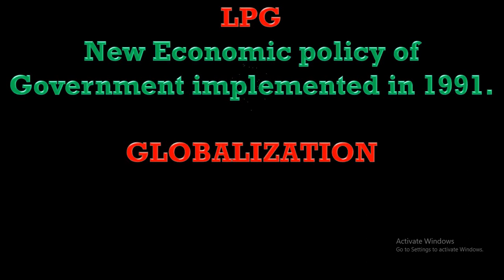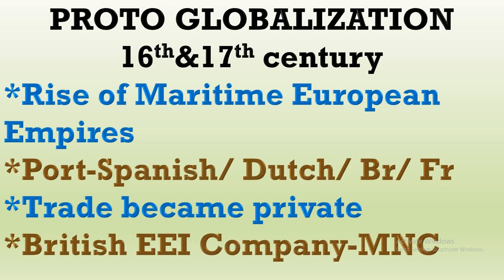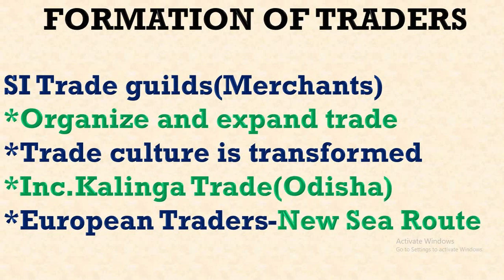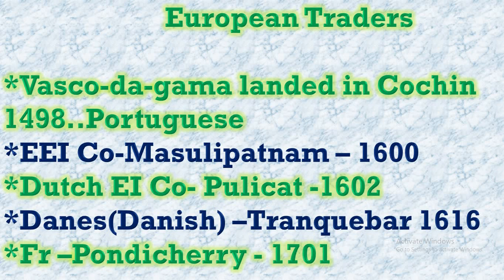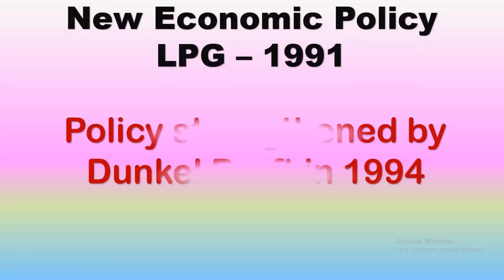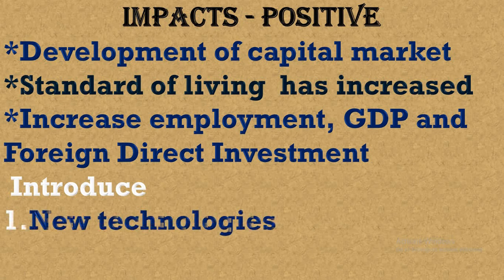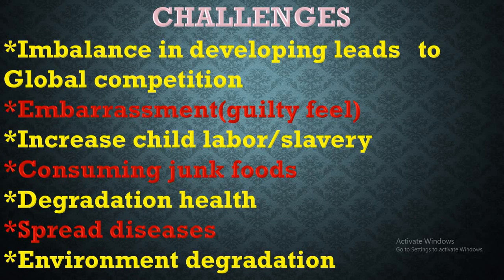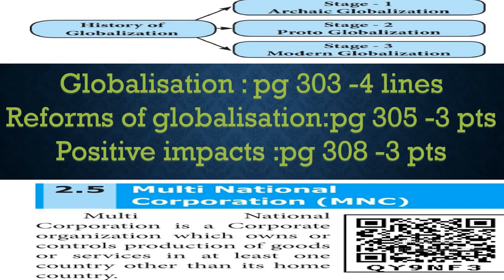10th Globalisation and trade- Eco - 2 : 1